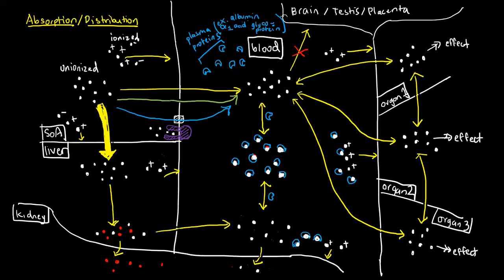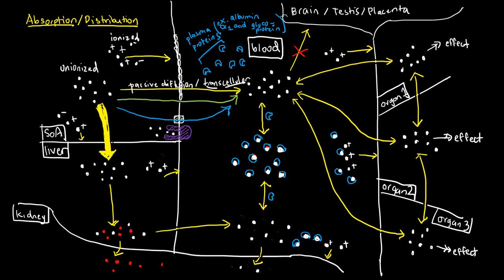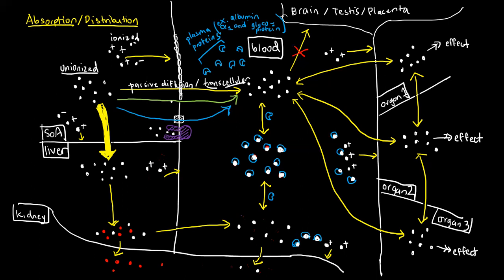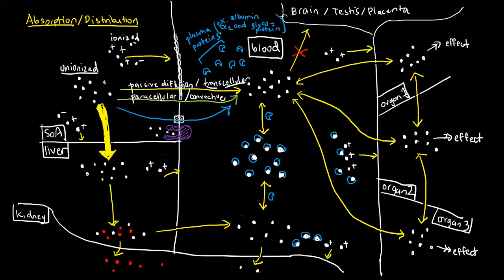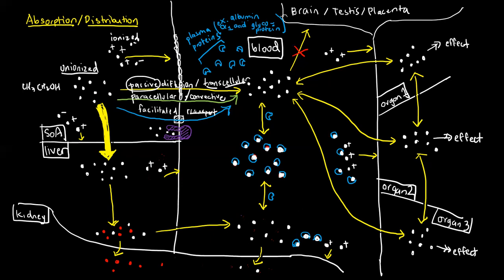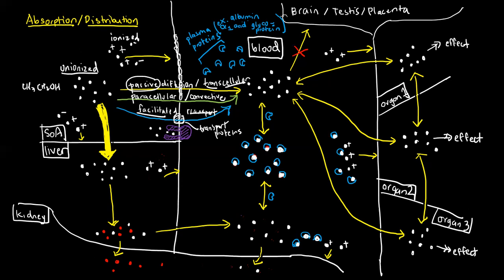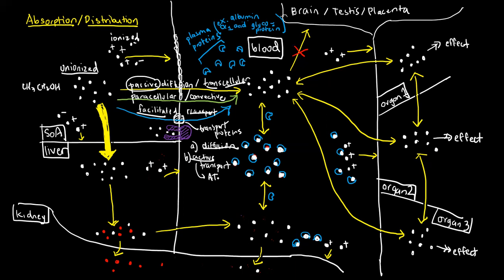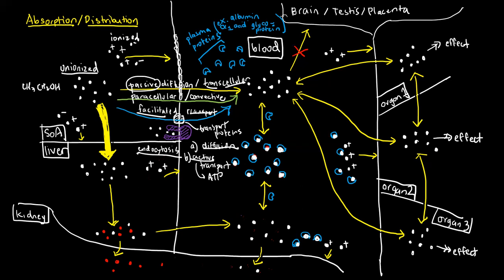PHARMACOLOGY 13 - Drug Absorption other than Passive Diffusion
As much as passive diffusion is a dominant method of drug absorption, there are other ways by which drug molecules can enter the systemic circulation.